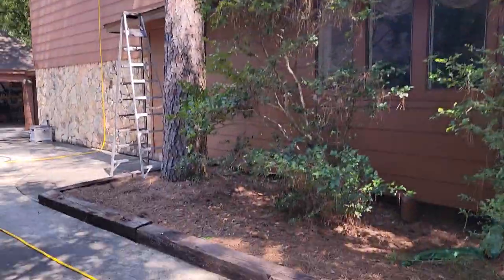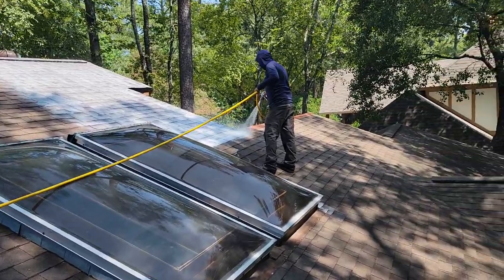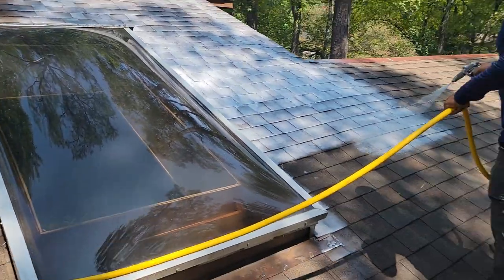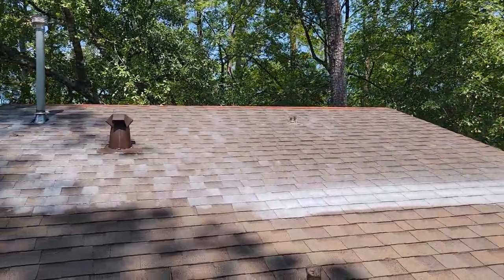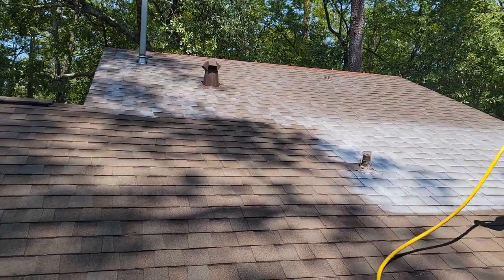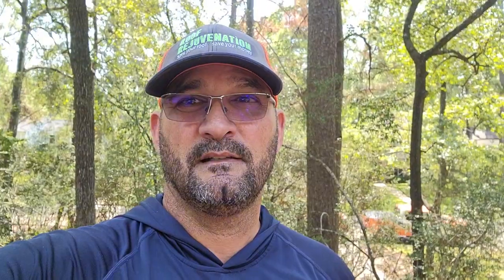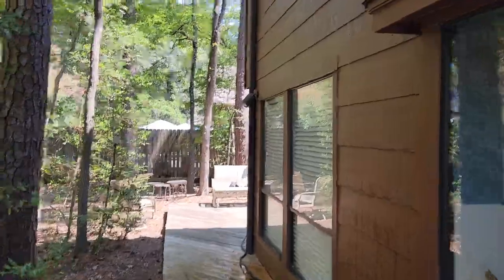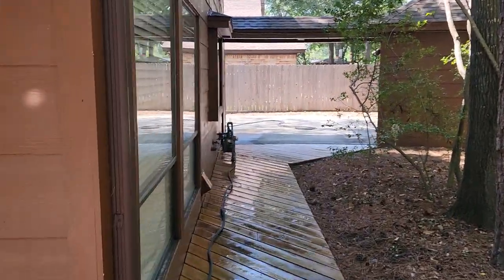Actual Spray Application of Asphalt Shingle Rejuvenation by No Mess Roofing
Another day of educating customers,
solving probles,, and collecting checks!